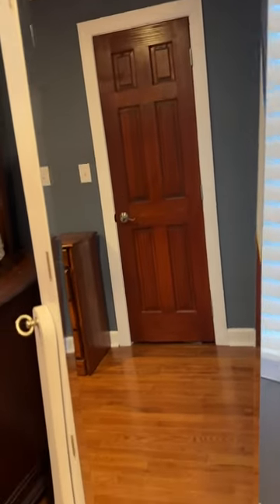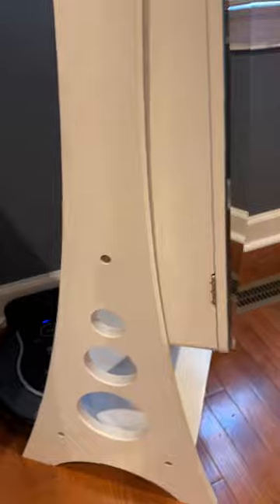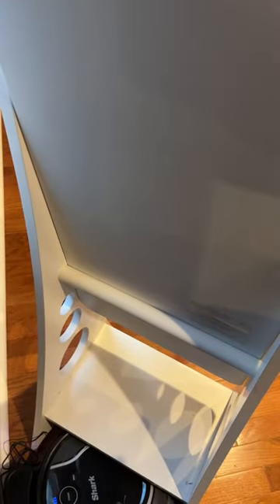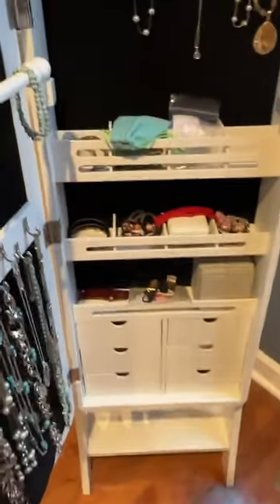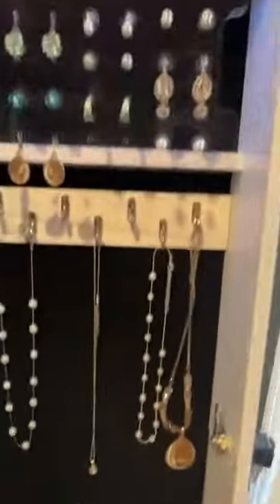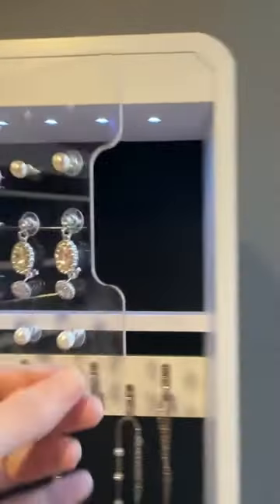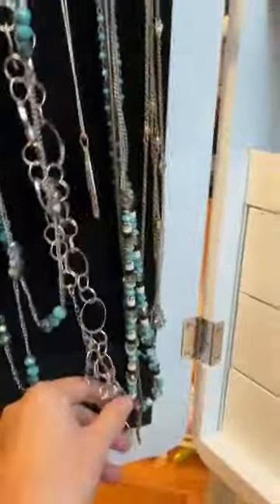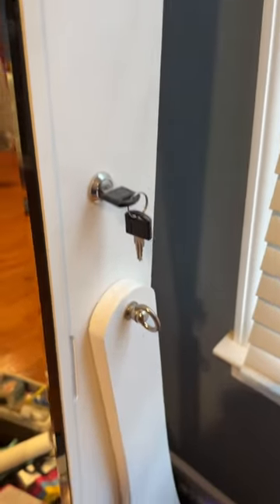Songmics Jewelry Armoire reivew and demo. Is it worth it?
Songmics Jewelry Armoire reivew and demo. Is it worth it? Review and demo